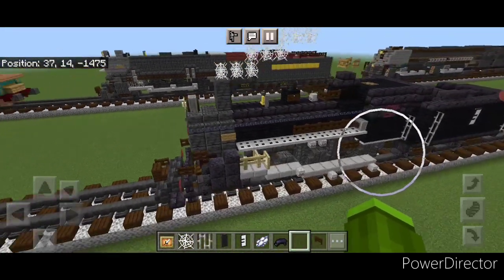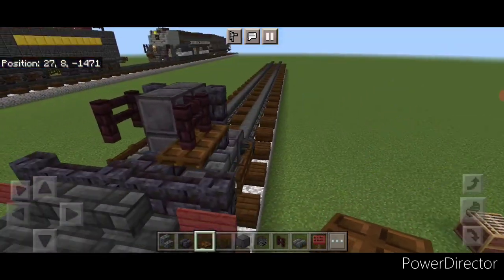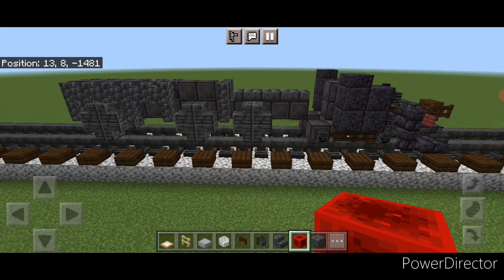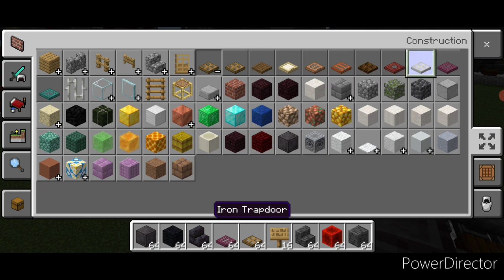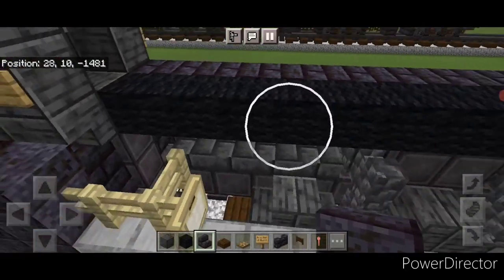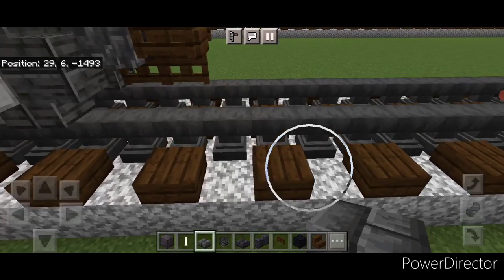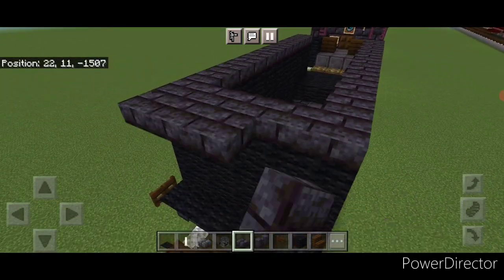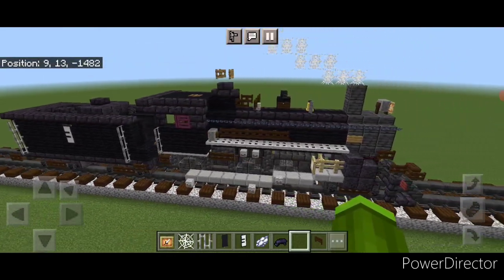Minecraft Sierra Railway #3 Steam Locomotive Tutorial